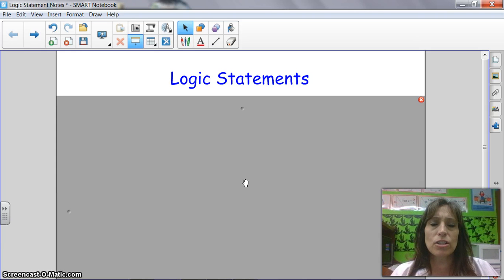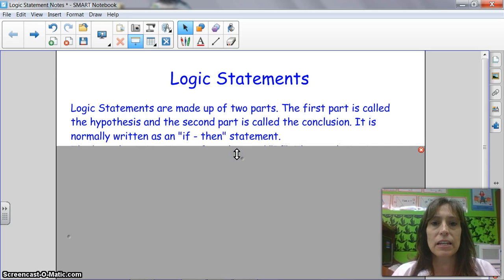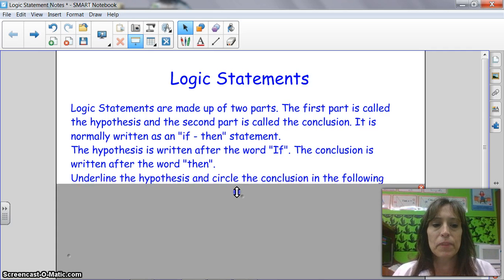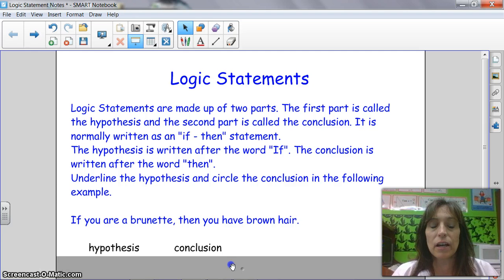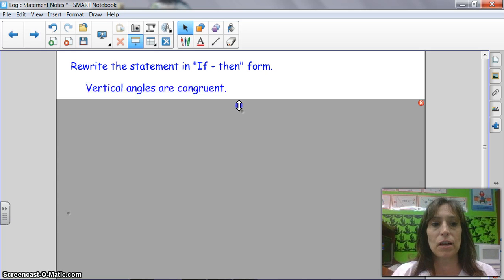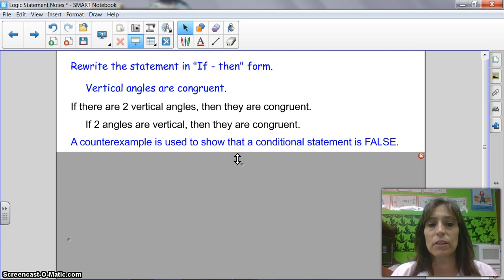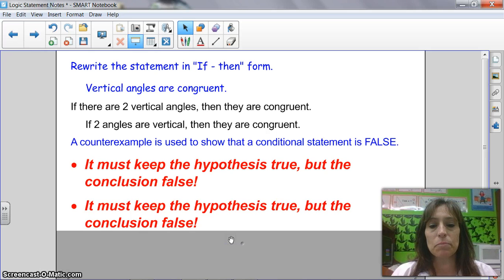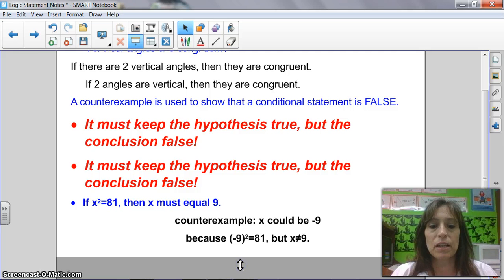Conditional Statements WW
Flipped Classroom videos